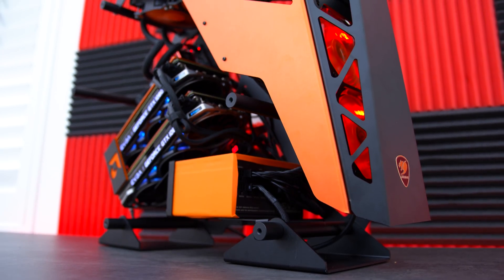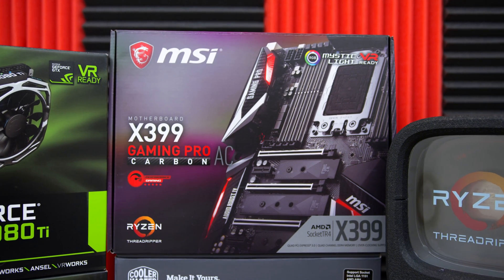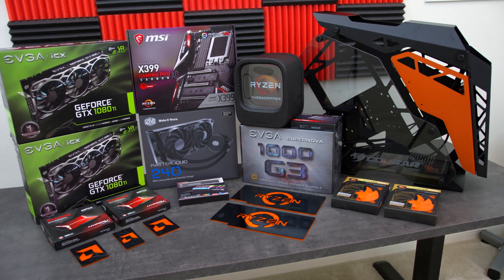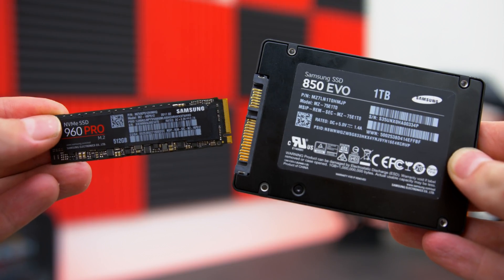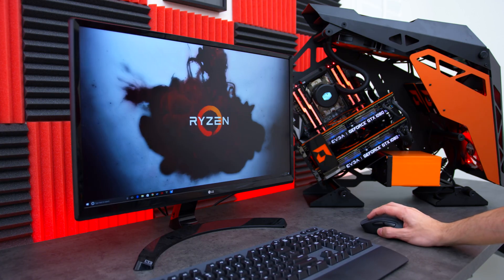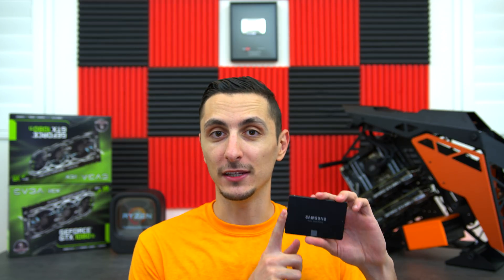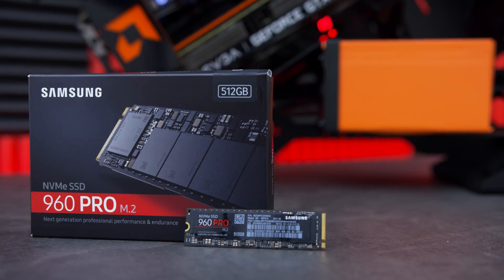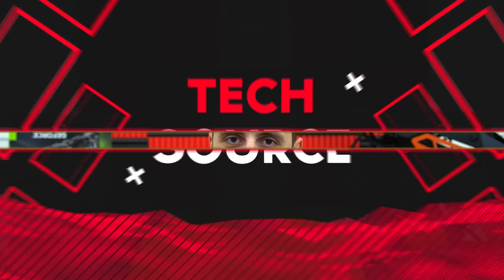Is an NVMe SSD Worth it? | Samsung 960 PRO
Should you upgrade your current storage to an M.2 NVME SSD?

►Time Lapse Build: *Coming Soon*
►Benchmark Video: *Coming Soon*